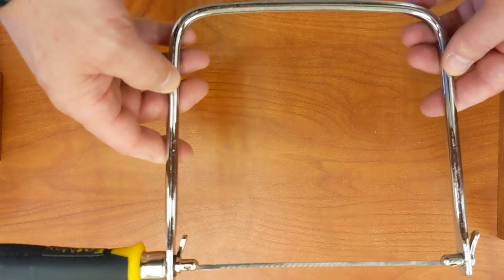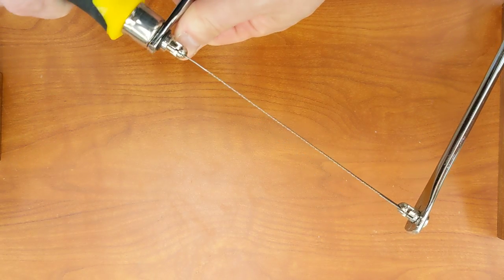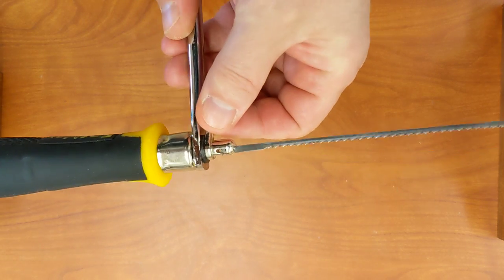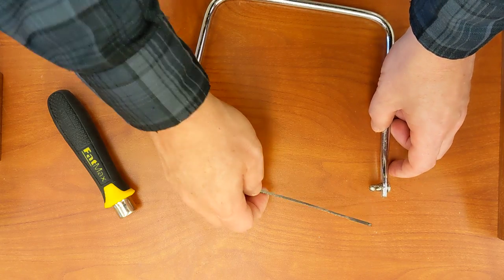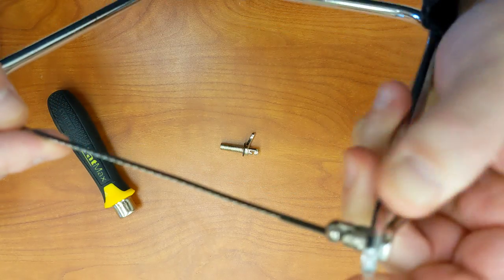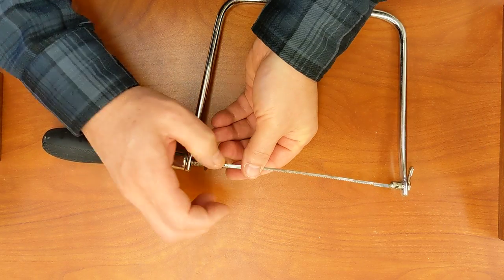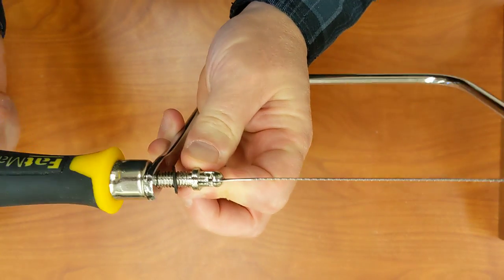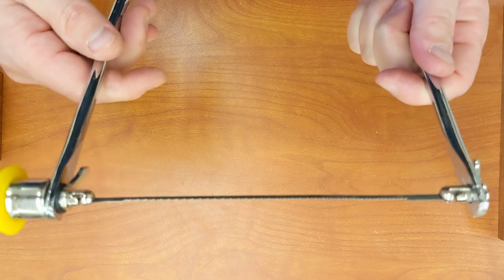The Coping Saw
Identification, disassembly and reassembly.